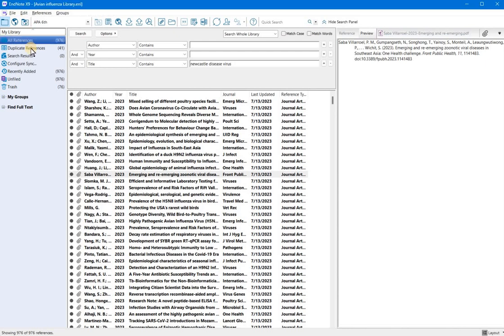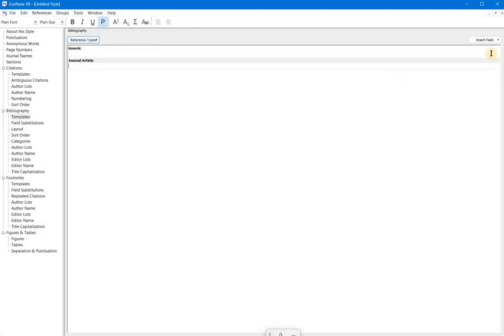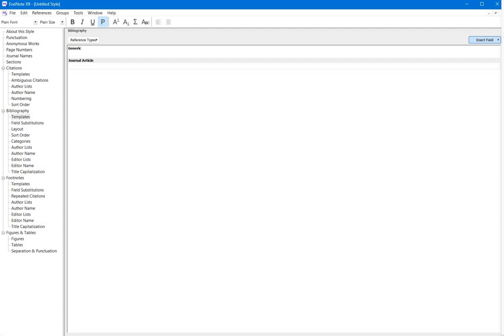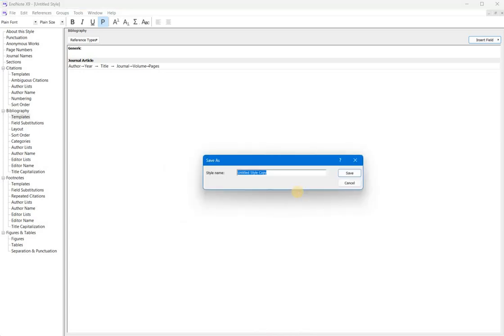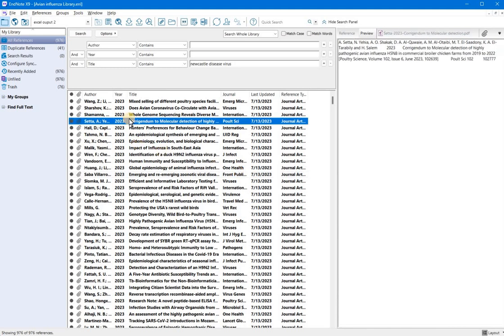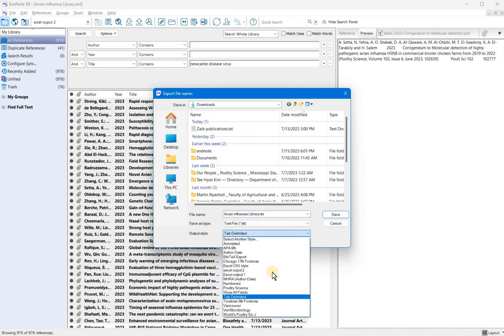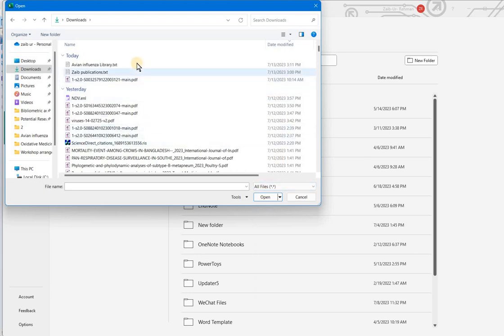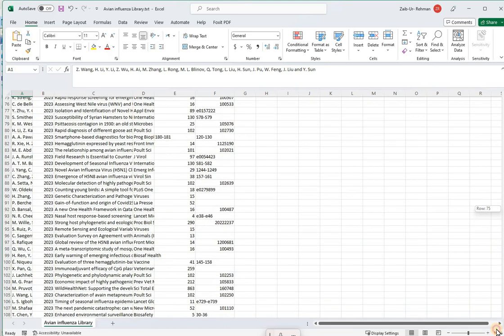How to Export the References from the EndNote to Excel || EndNote Tutorial # 11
1. Learn how to efficiently export your references from EndNote to Excel with this comprehensive tutorial.
2. This tutorial, the 11th in the series, will guide you through the process step by step, making it easy to follow along.
3. By the end of this tutorial, you will have a clear understanding of how to seamlessly transfer your references for further analysis or sharing.